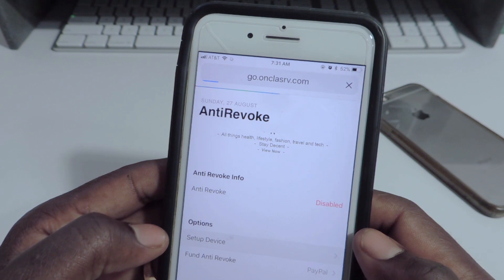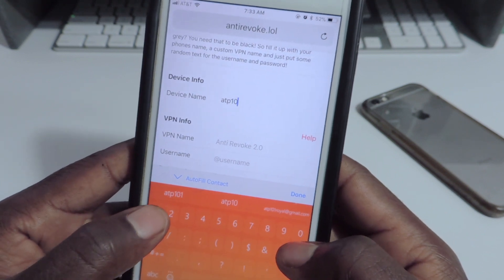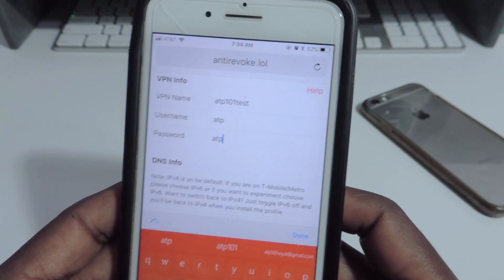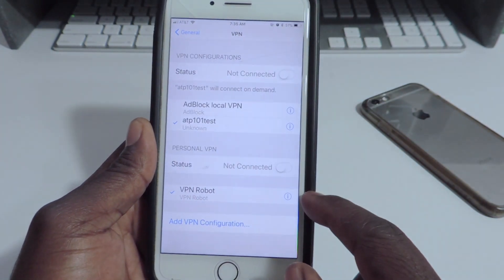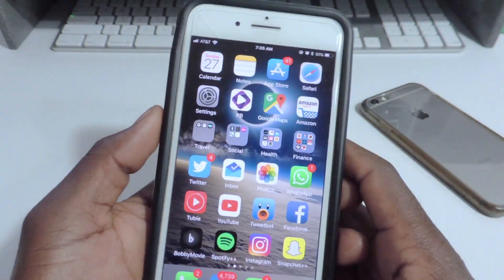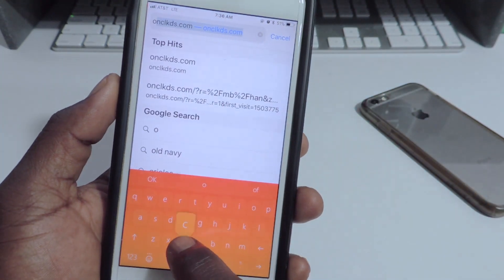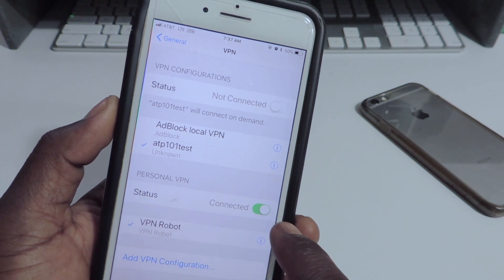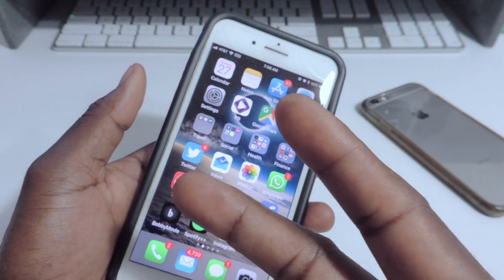AntiRevoke 2.0 SetUp & Not Working Over Cellular Fix